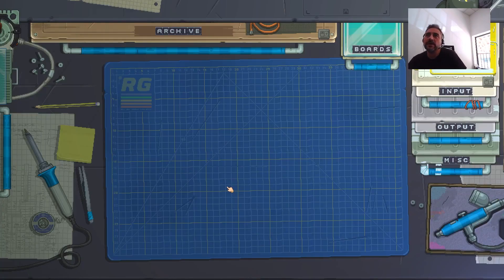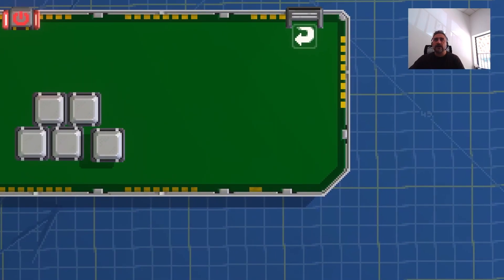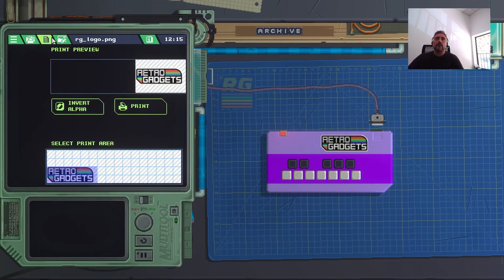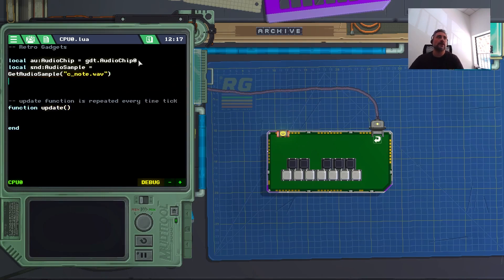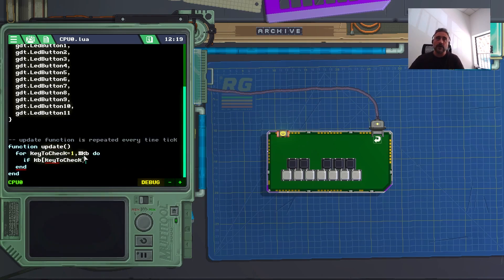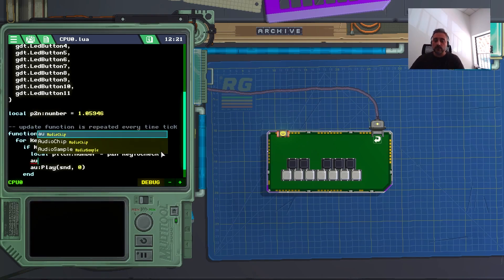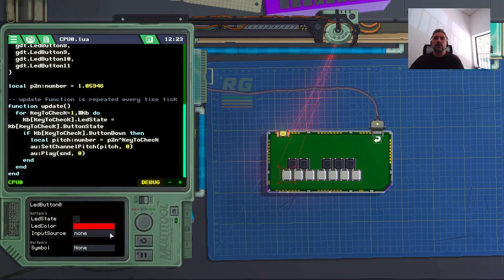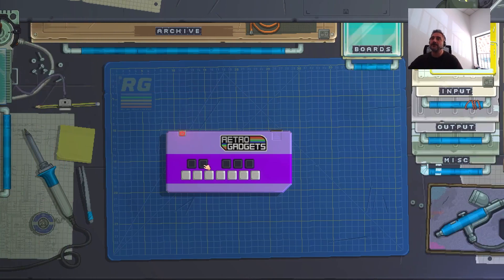Audio Tutorial: a simple keyboard in Retro Gadgets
Tutorial on how to make a simple keyboard with Lua.